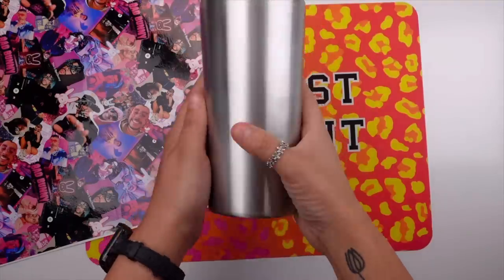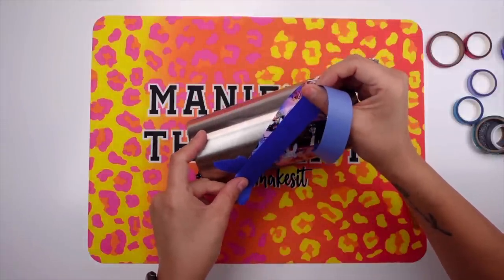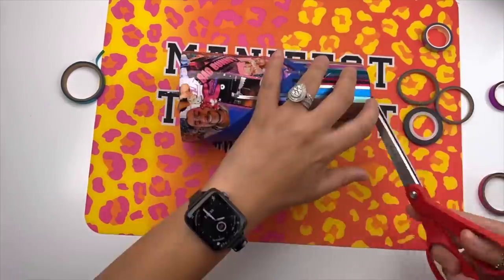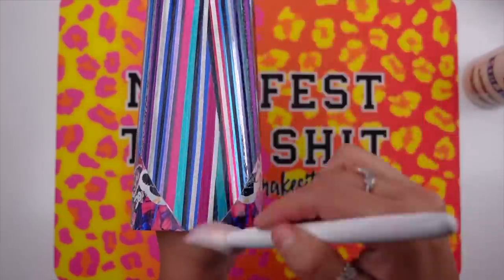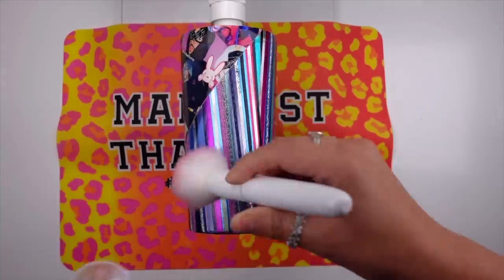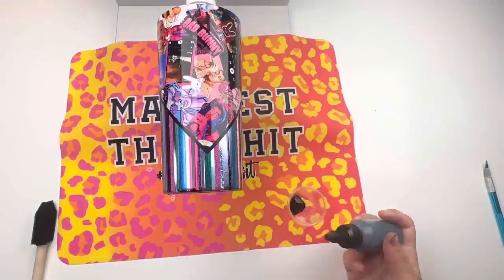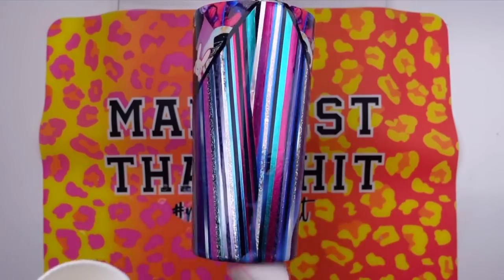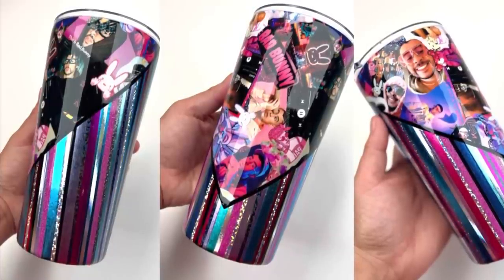Make an epoxy free tumbler with Hyperion.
An epoxy free tumbler? I can not even believe that I actually made an epoxy free tumbler. Less than 2 weeks ago, I got a chemical burn on my left eye from epoxy fumes.

As much as I love epoxy and am sure I will continue to use it part time,  I really want to continue to use Hyperion and learn how to use it more and more. It will be nice to decrease my exposure to epoxy.

SUPPLIES-

Hyperion is based in the UK, but Grateful Glitters LLC is one of the stores in the U.S that will be carrying it. If you are interested in trying it out, here is the link.

The Benito adhesive vinyl I purchased last summer, and could not find the shop I got it from I am so sorry. I did however, find an Etsy shop that sells BB PATTERNS, and you can print it on sticker paper or waterslide paper and use it the same way as I did the vinyl.

The tumbler was a true 22 from The Steel Magnolia

The washi tape, I used a variety of different colors and sizes. They all came from different packs I have purchased at Hobby Lobby and Amazon.  Here is a link to a good deal on Amazon

YUKUNTANG Skinny Glitter Paper Washi Tape Set 24 Rolls 12 Color Masking Tape for DIY Crafts Book Designs

I also want to share with you , the link of an amazing creator I saw on tik tok , and she shows you how to use Hyperion, I highly recommend following her account. She is the sweetest.  Thank You girl, for posting such sweet and helpful videos. You are wonderful